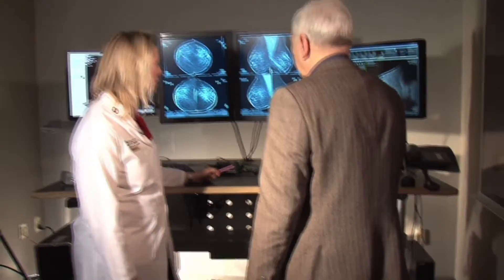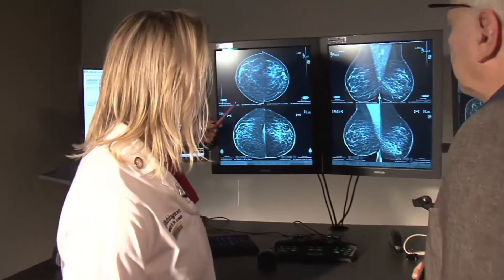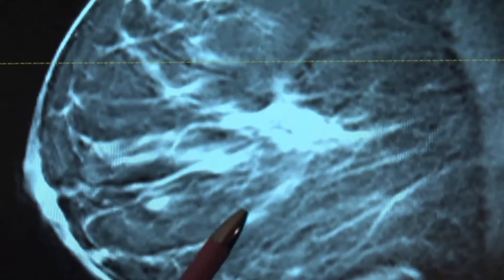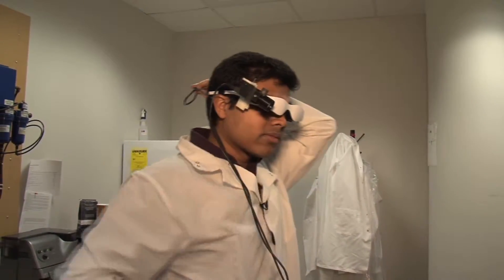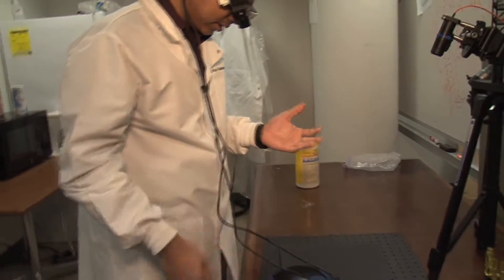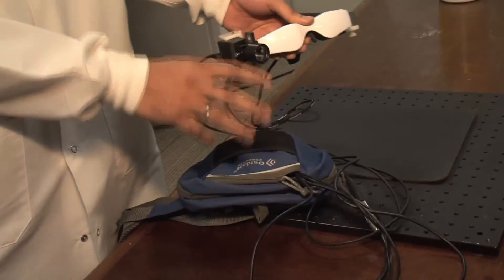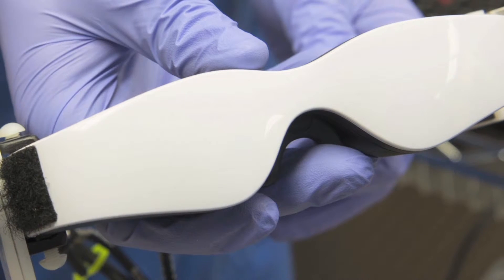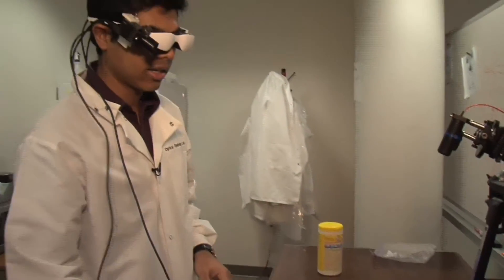Cancer Goggles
We take a look inside a hospital where researchers have been working to develop high-tech goggles that can easily detect cancer cells during surgery.

When surgeons are faced with removing cancerous tumors, often the goal is to remove every last cancer cell, yet this is not an easy task. With the invention of high-tech goggles, infrared light allows surgeons to take a closer look at cancerous cells in the operating room. Join us as we find out more.